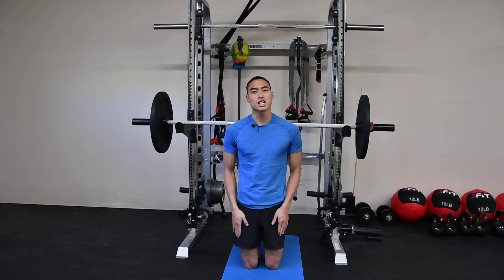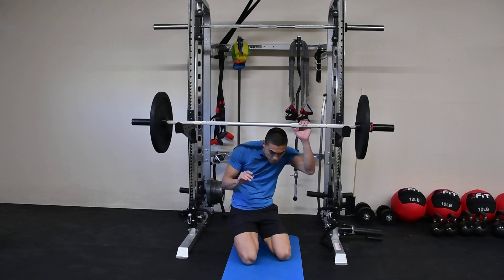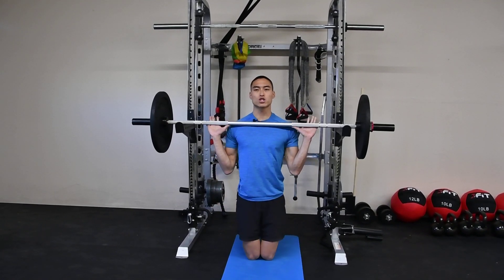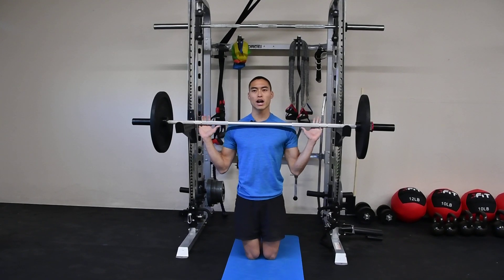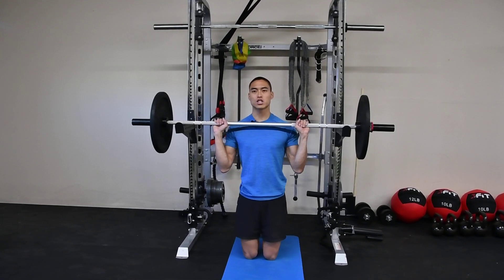Kneeling Barbell Overhead Press